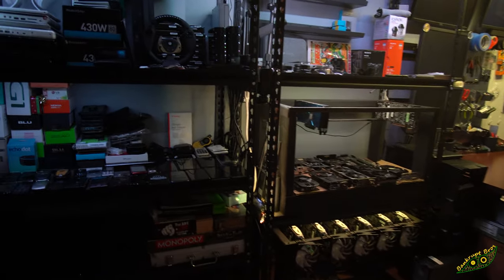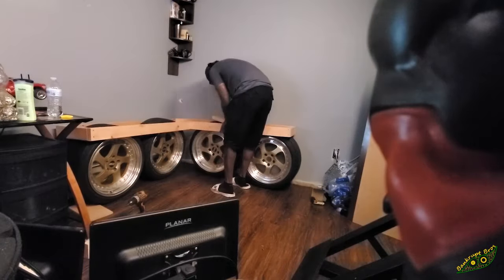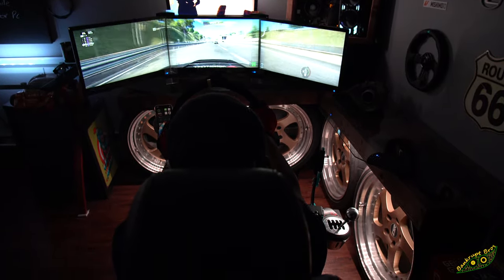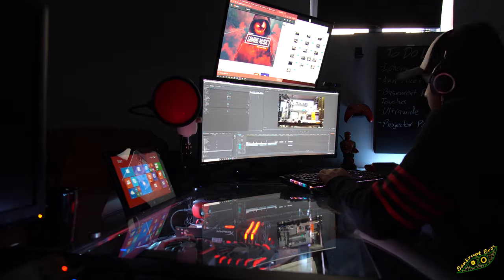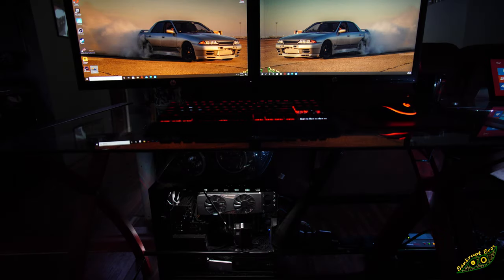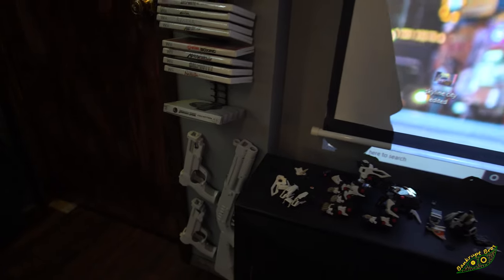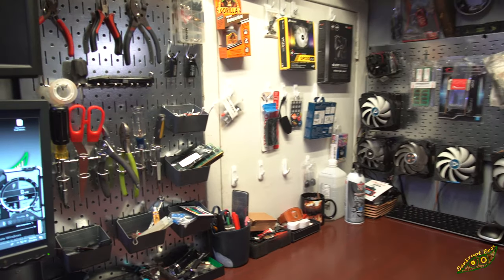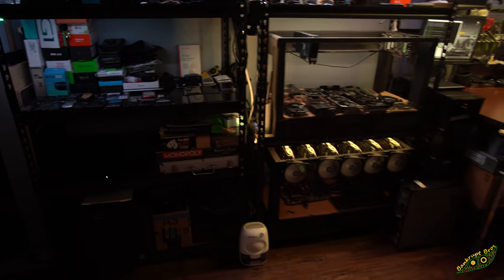My Dream Man Cave/Gaming Setup Tour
It’s been three years in the making but it’s finally sort of complete. The project started so long ago some of the pc’s are out of date. Fear not there will be upgrades and updates posted in the future. I know this probably won’t get too many views but I like to show case my work because this is one of the few things I’m happy I actually accomplished. This is being posted some time around Xmas so merry Christmas to all!!